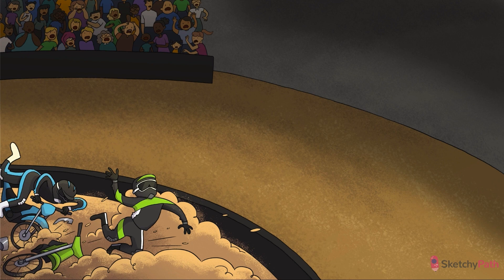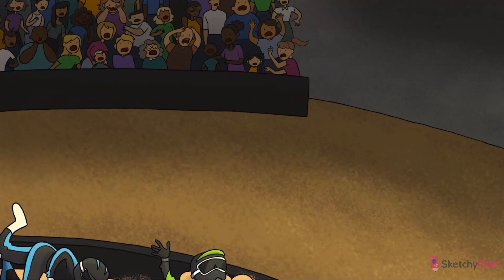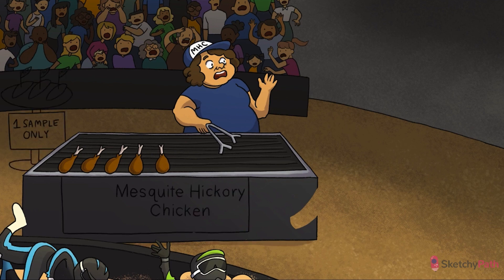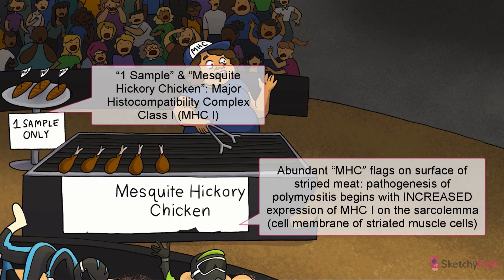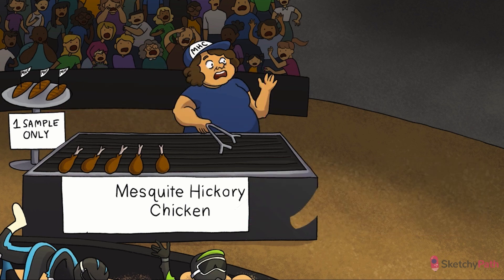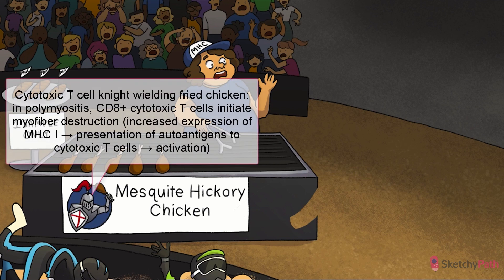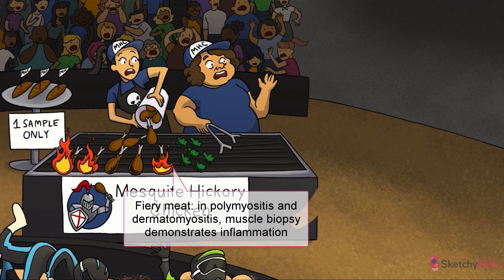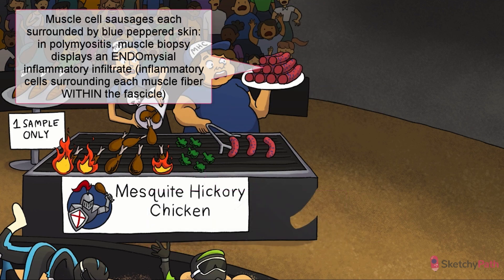Path Study Guide: Polymyositis & Dermatomyositis | Sketchy Medical | USMLE Step 1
Take a deep dive with this full lesson on the causes, symptoms, and treatments of two autoimmune disorders: polymyositis & dermatomyositis.

Enjoy this lesson? to explore our other courses.